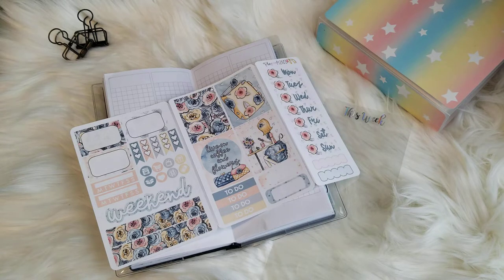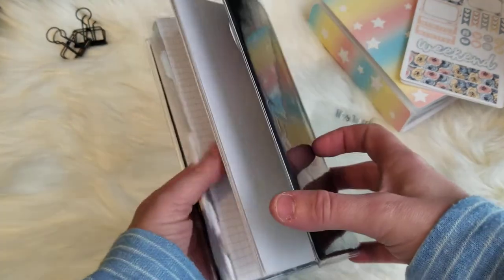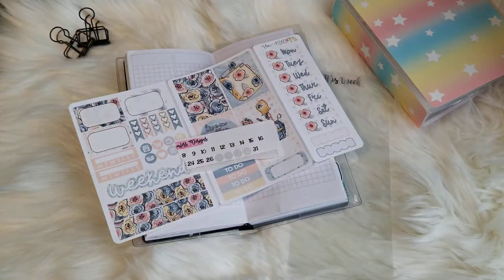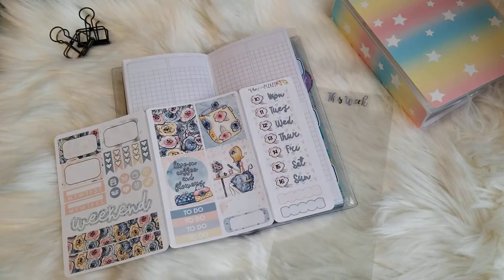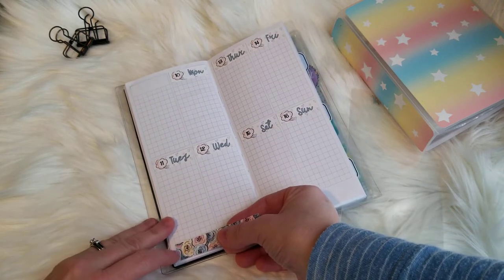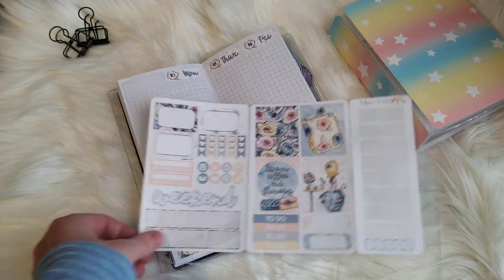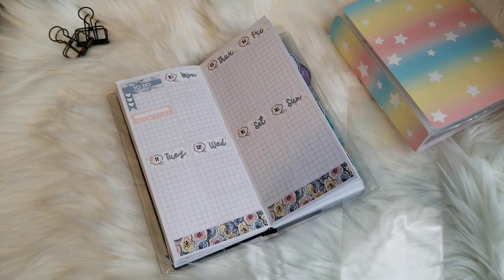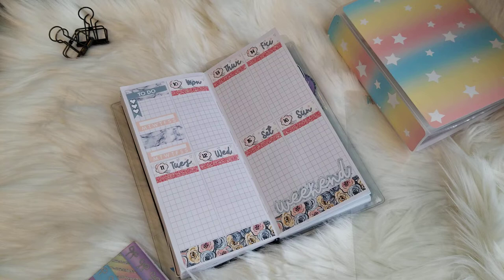PLAN WITH ME / PP WEEKS/ PLANWITHPIZAZZ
This week I am using a PP weeks from Planwithpizazz!